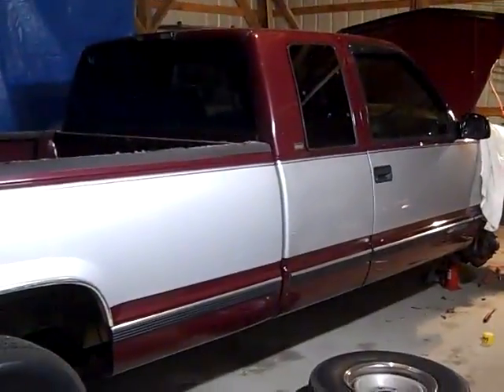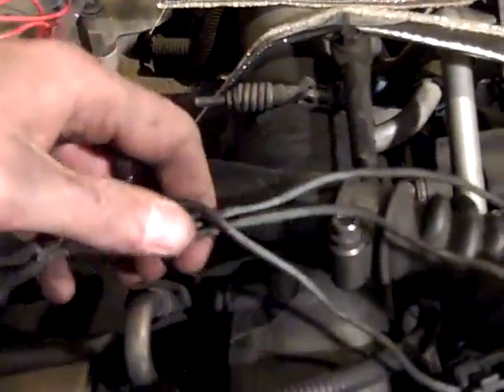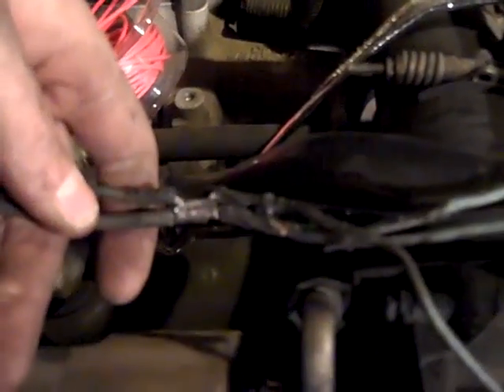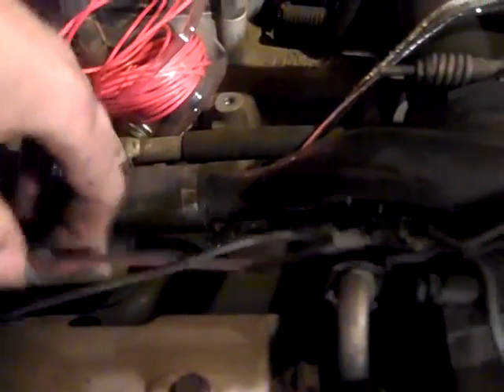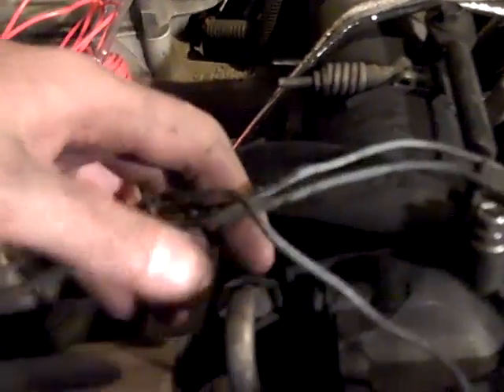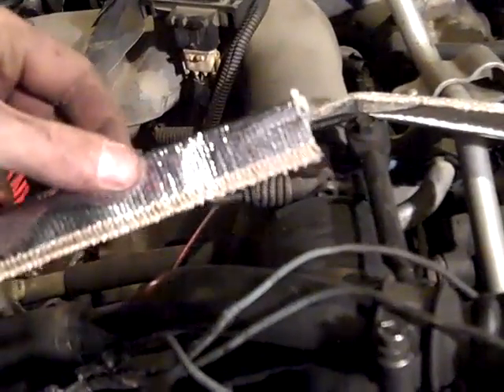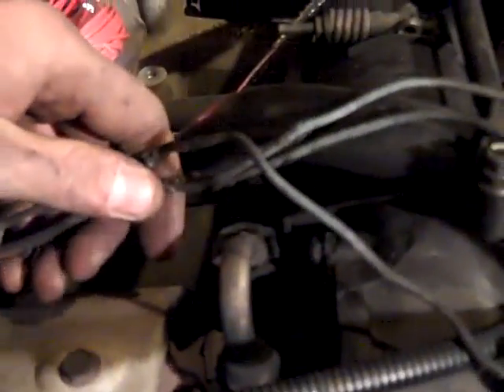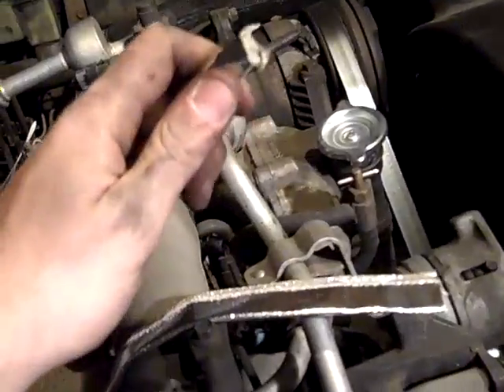6.5L Diesel glow plug wire replacement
Replaceing some frayed glow plug wires that came in contact with the exhaust manifold